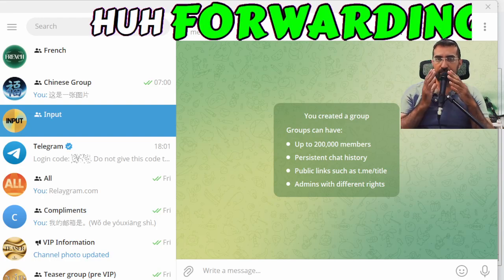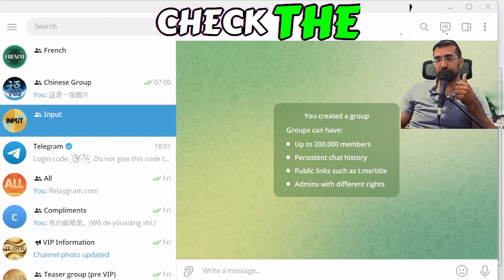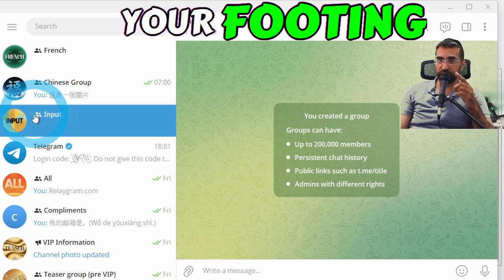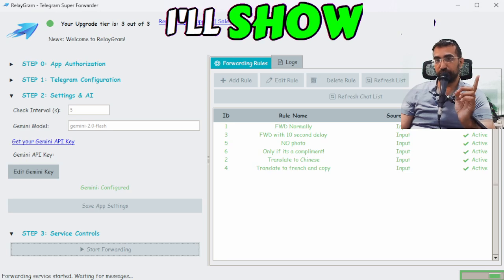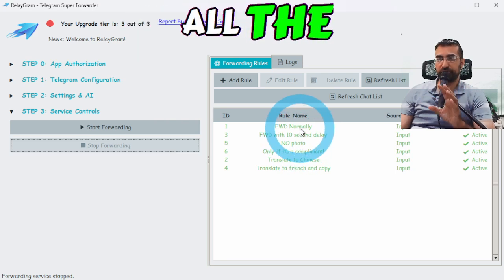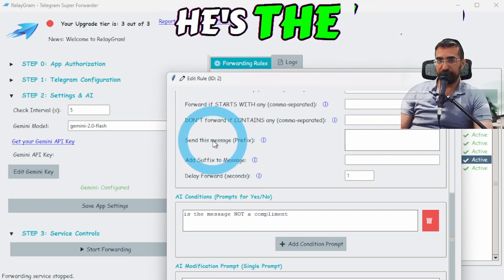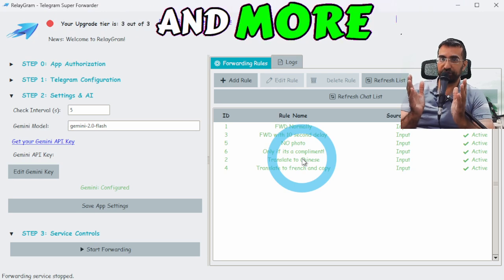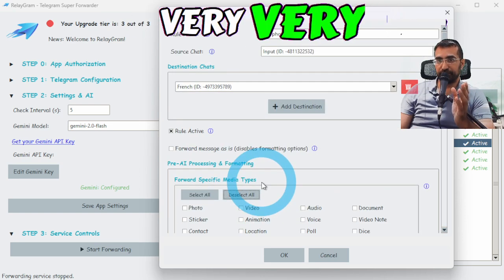Master Telegram Automation: How to Automatically Copy or Forward Messages with Relaygram.com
Are you looking to streamline your Telegram communication?

Discover how to automatically copy and forward messages effortlessly using Relaygram.com! This powerful Windows software enables you to relay messages from one group channel or conversation based on set conditions, including AI-driven criteria. Not only does Relaygram make message forwarding a breeze, but it also allows you to manipulate the text smartly with AI features.

In this comprehensive tutorial, we will walk you through the step-by-step process to set up Relaygram, demonstrating its capabilities and helping you maximize your Telegram experience. Whether you want to automate updates from your favorite channels or manage group communications more efficiently, this video has you covered!

- How to install and set up Relaygram for Telegram message automation.
- Ways to define specific conditions for message relaying.
- Tips on text manipulation using AI to enhance your Telegram messages.
- Practical use cases for personal and professional Telegram channels.

**Comma-delimited keyphrases for tags:**
automatically copy Telegram messages, forward Telegram messages, Telegram automation software, Relaygram review, AI text manipulation, streamline communication, automate Telegram channels, message relaying strategies, Windows Telegram tools